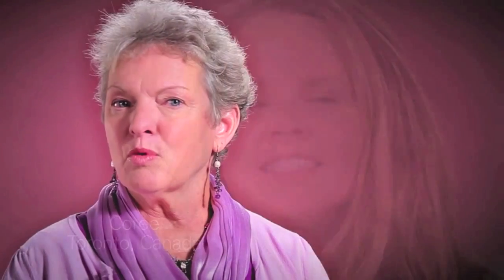Intraoperative Radiation Therapy Methods - Dr. Jay Harness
During lumpectomy surgery, radiation therapy is given using a portable mobile linear accelerator. Dr. Harness explains the advantages of single fraction therapy and boost therapy combined with outpatient radiation therapy in the treatment of breast cancer.